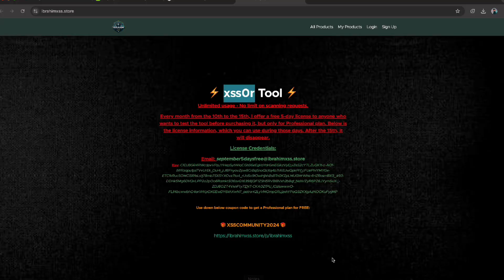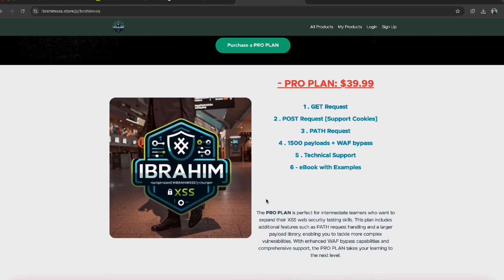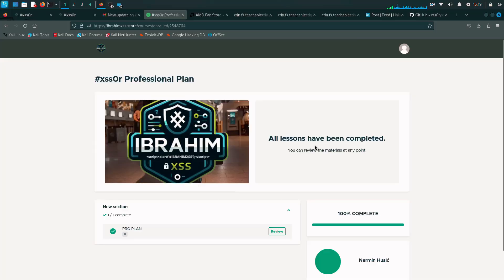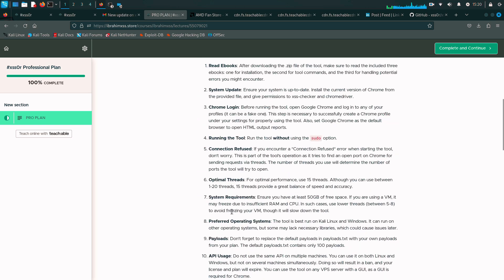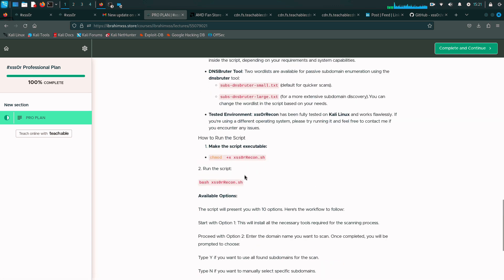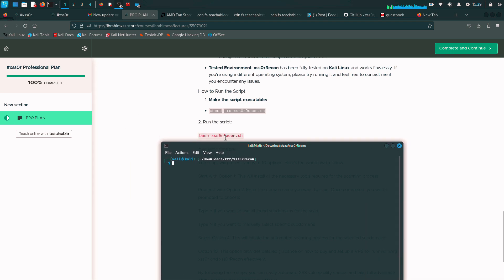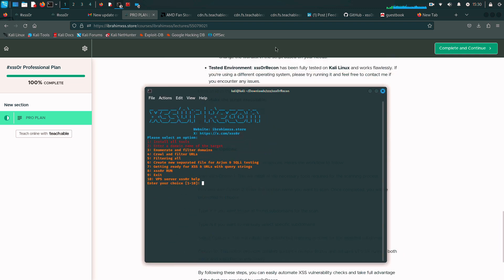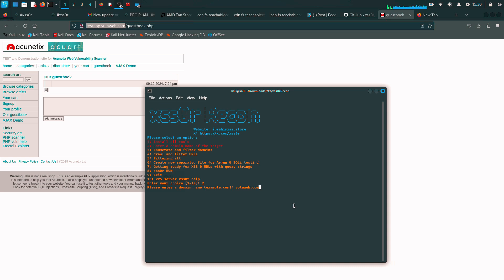FINDING XSS IS EASY NOW | xss0r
Your support means the world to us. Keep supporting, and we'll keep bringing you awesome videos! 🙏💫